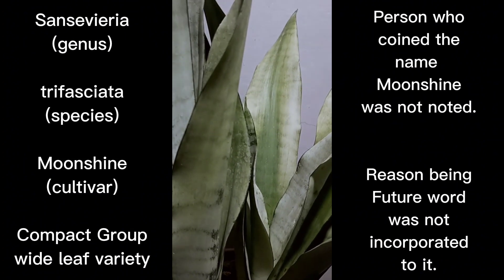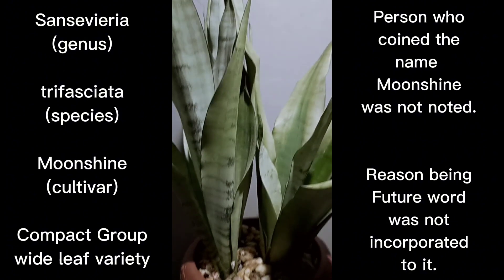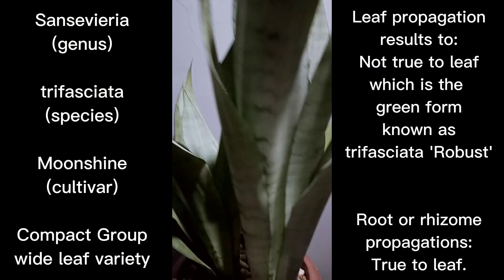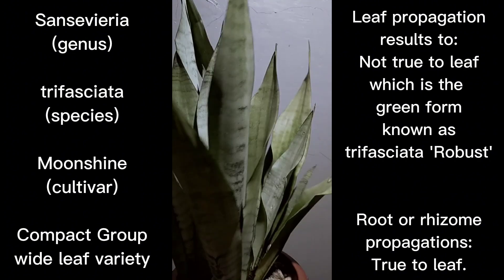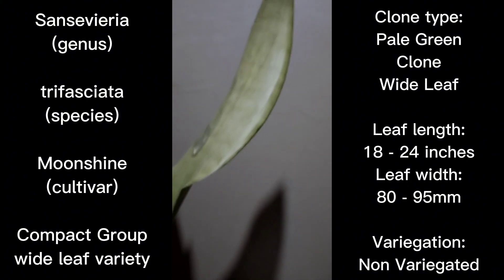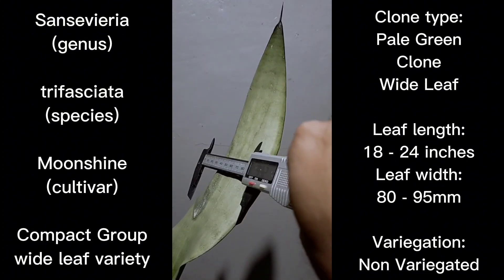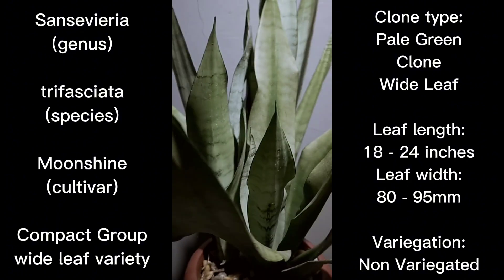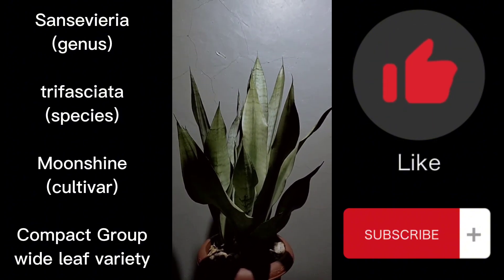Sansevieria trifasciata 'Moonshine' (trifasciata Episode 29)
Sansevieria trifasciata 'Moonshine'
(proper way of writing)
species: trifasciata
cultivar: Moonshine
variety: Wide leaf limited to 2ft growth
Trade name: Moonglow, Platinum Princess, Silver Moon
Leaf width: around 2 - 2.5 inch/ 80 -90mm
Leaf height: May grow no longer 2ft
Leaf tips: brittle, easily damaged when accidentally touched.
Leaf Pattern: Pale green with minimal latitudinal lines.
Variegations: Non variegated